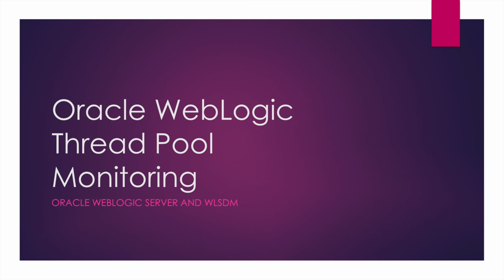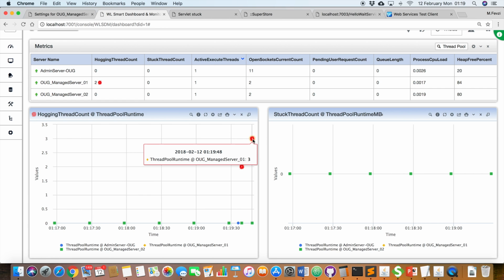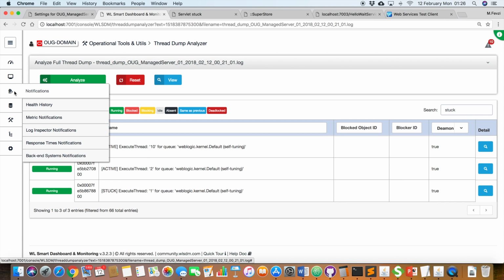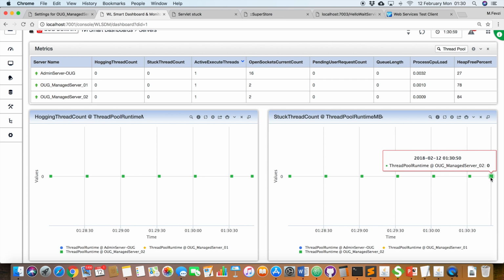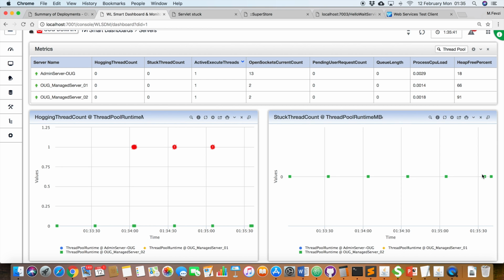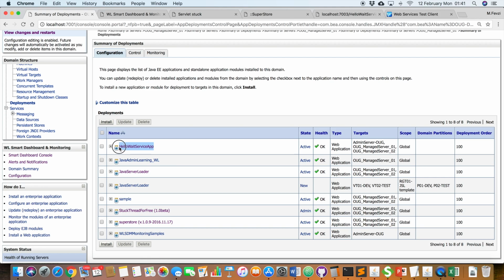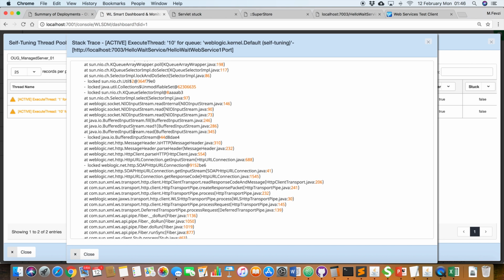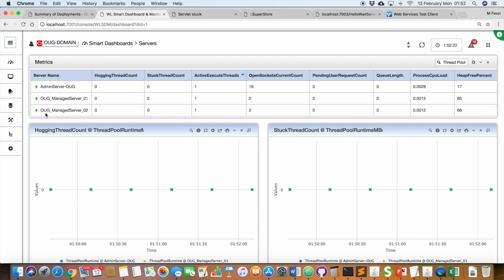Understanding WebLogic Thread Pool (Hoggers & Stucks): EJB, SQL, WebService Thread Analyzing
!!! Follow and Contribute for more !!!

Oracle WebLogic Thread Pool Monitoring | ADVANCED: JAVA THREAD DUMP

* Advanced Learning: WebLogic HOGGER and STUCK Threads
* JAVA Thread Dump Analyzing
* How to deal with WebLogic HOGGER and STUCK Threads?
* THREAD POOL MONITORING: HOGGER and STUCK Threads

- PART-1: EJB THREAD MONITORING

- PART-2: JDBC(SQL) THREAD MONITORING

- PART-3: WEBSERVICE THREAD MONITORING

Read more about tutorial and reach GitHub URL go to my blog post: